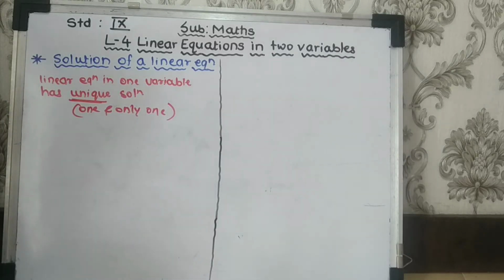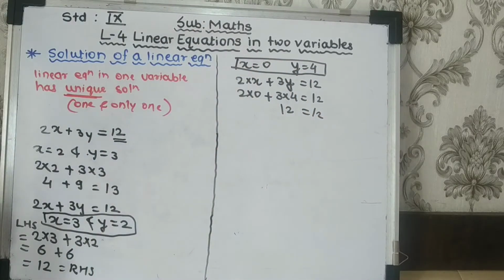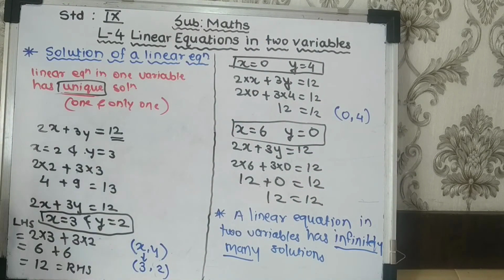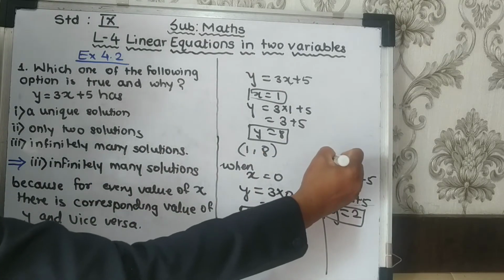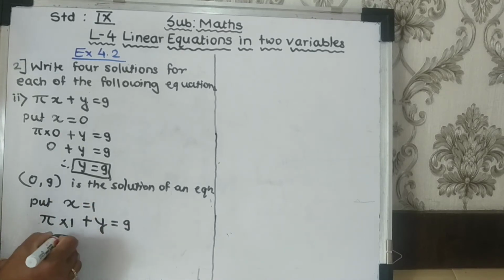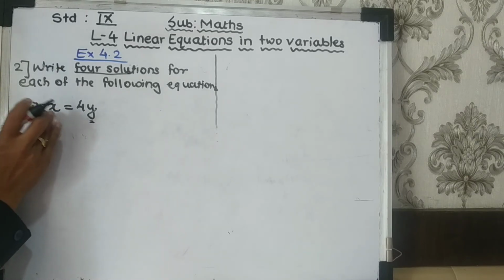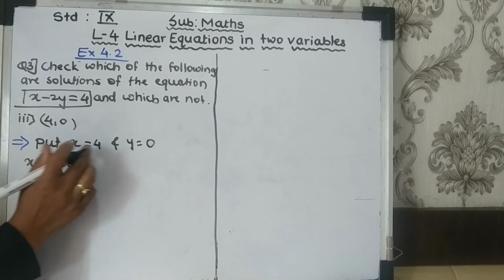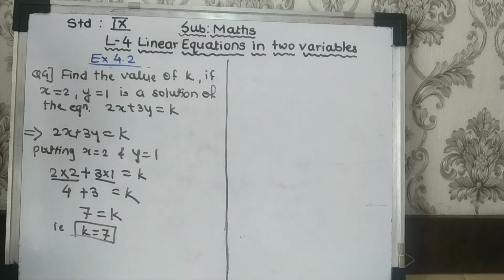23.07.2020 IX Maths L4 LinearEquationsIntwo Variables 2 MD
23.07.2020  This video is for 9th STD  - Div C & D Maths Linear Equations In two Variables 2